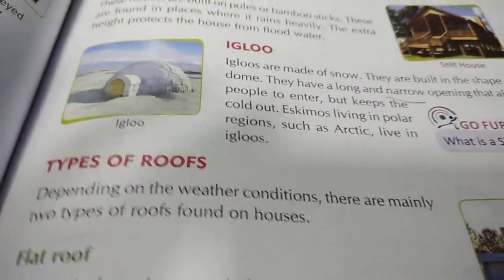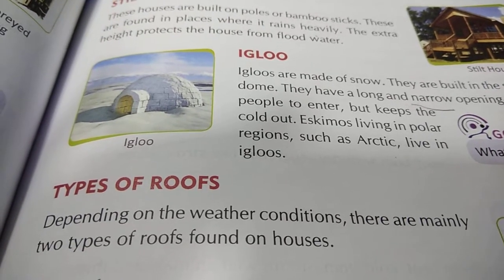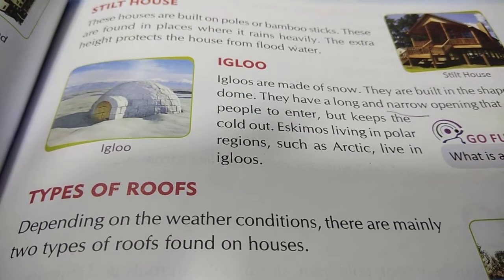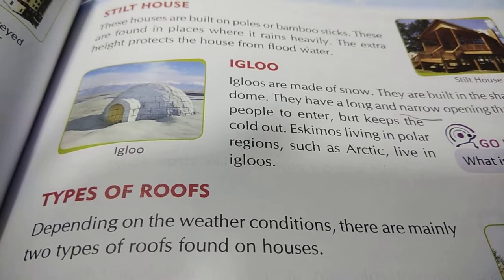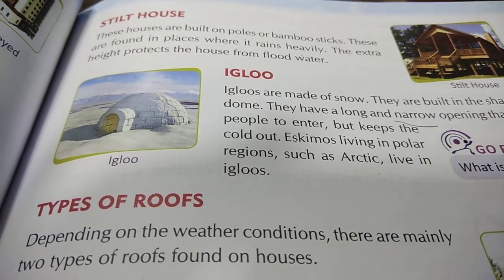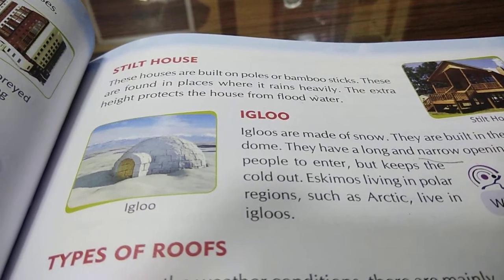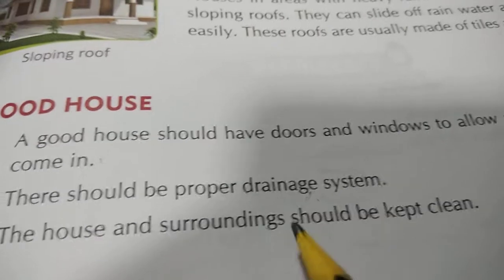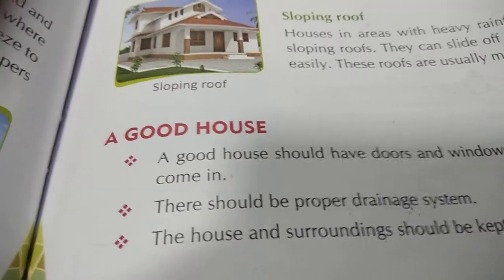II: Ch-5: Houses We Live In